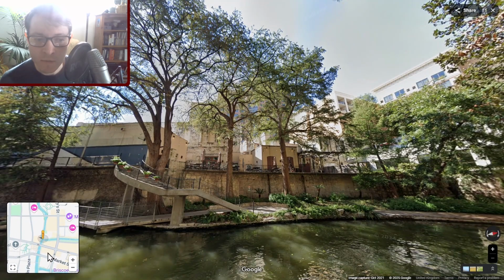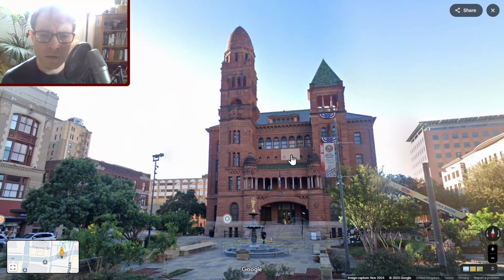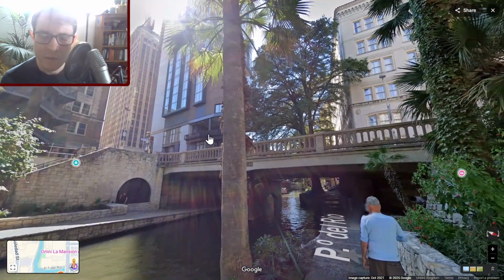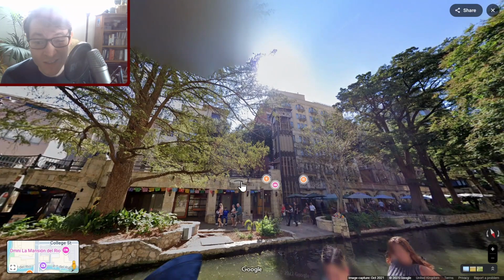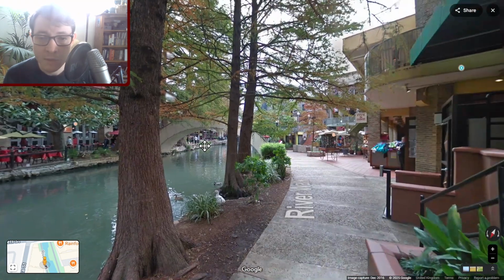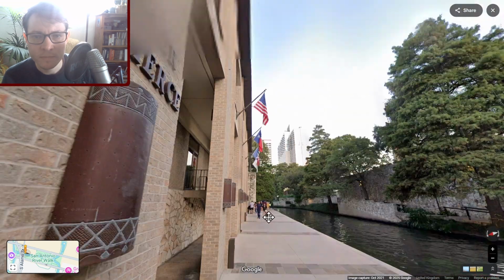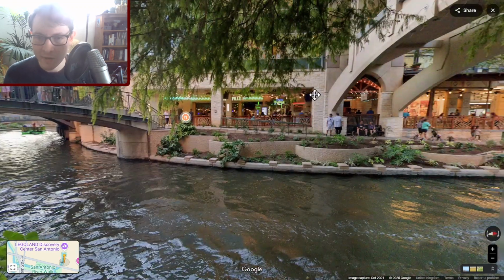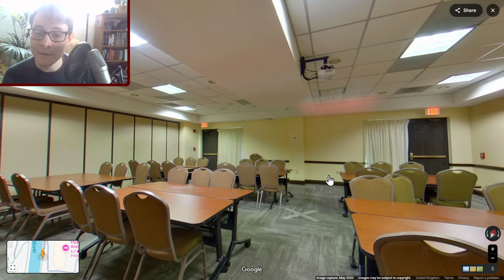Is this the best city walk in Texas? | San Antonio riverside, TX, USA | Part 2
This is the show where we explore street view coverage of noteworthy locations around the world, keeping an eye out for beautiful architecture and stunning scenery while I amuse myself by remarking on what we see. This is the second part of our relaxing walk along San Antonio's urban riverside. We take in the Texan sites, admiring mosaics, shiny architecture and savvy street design, daydreaming all the while about soaking in the sun under brightly coloured parasols with a hot Texas BBQ.